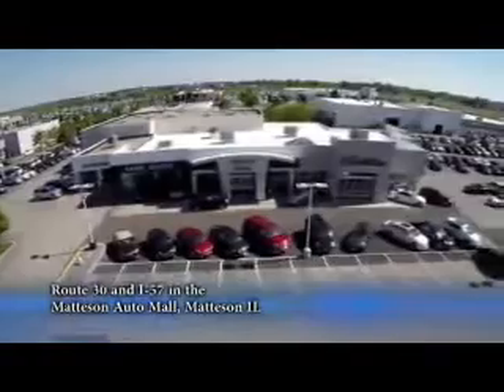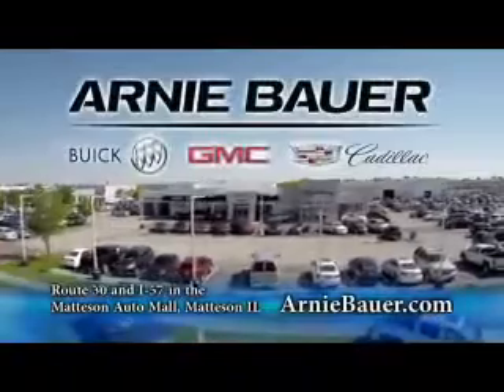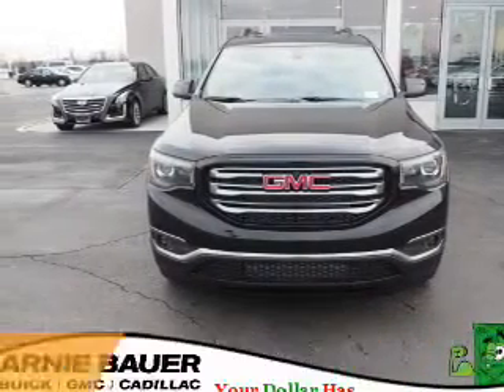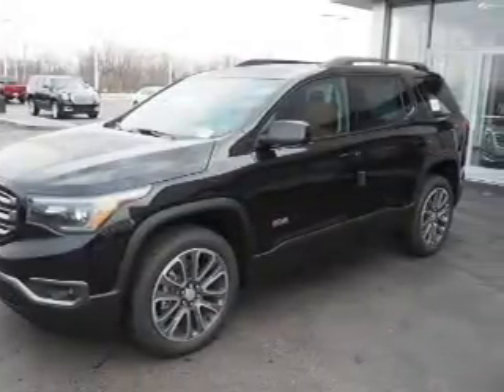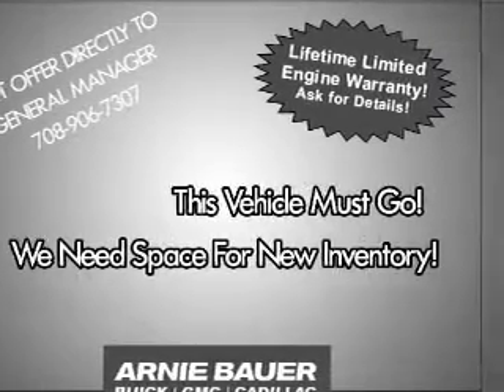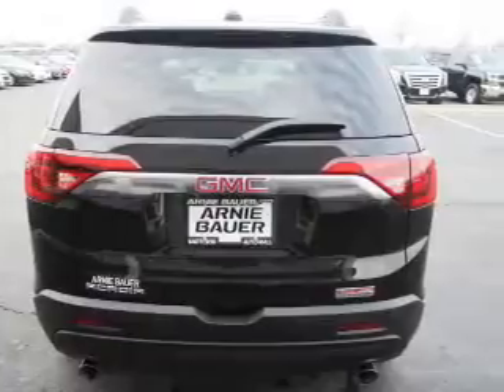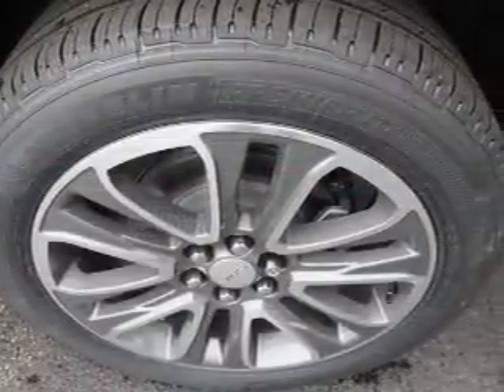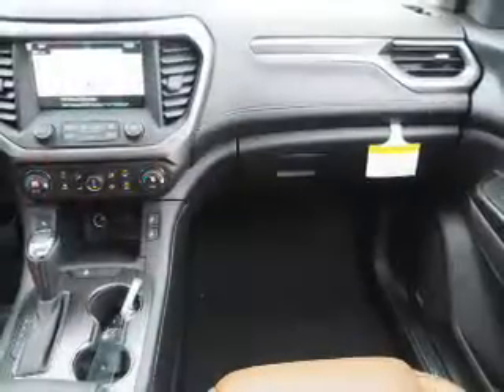2017 GMC Acadia G70299 - Matteson IL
Year: 2017
Make: GMC
Model: Acadia
Trim: SLT-1
Engine: 3.6 liter 6 Cylindercylinder AWD
Transmission: Automatic
Color: Black
Mileage: 2
Address:
5525 Miller Circle Drive
Matteson, IL 60443
VIN:1GKKNVLS1HZ232042